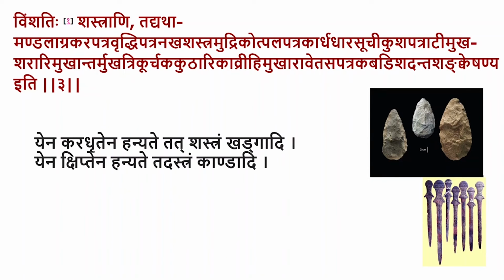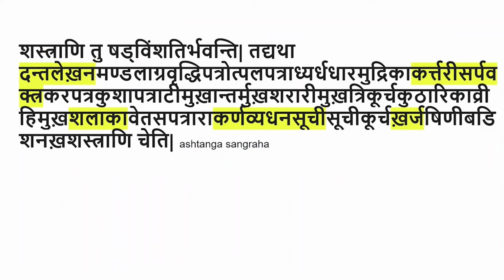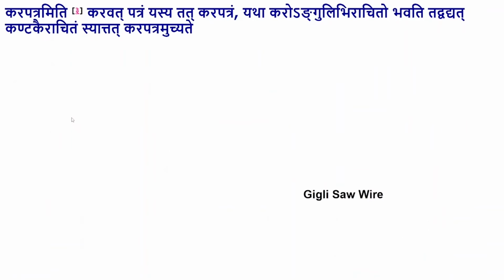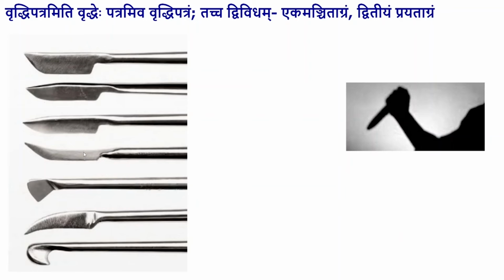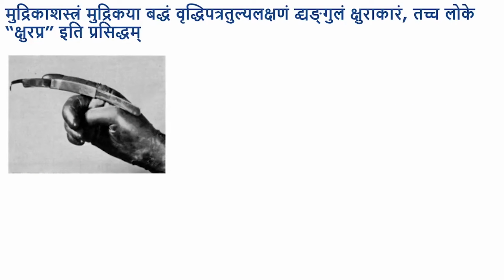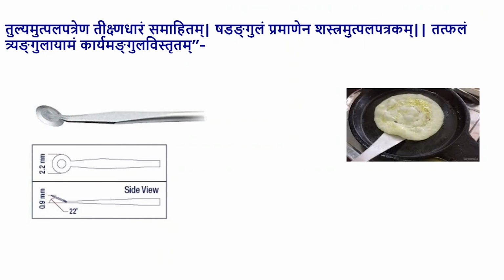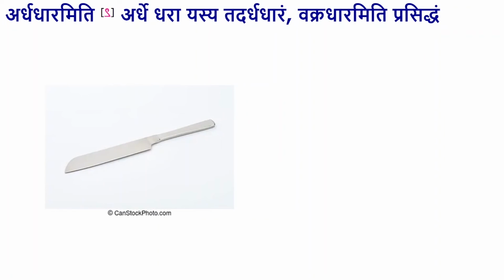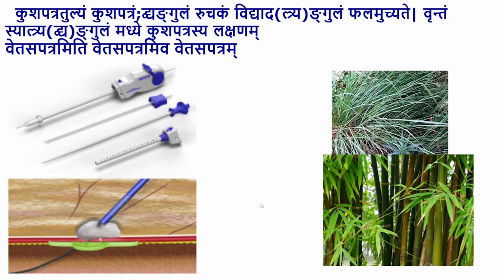Lecture on "Sushruta Samhita Sutrasthana"(Chapter- 8) Part-1 By- Prof. Muralidhara Sharma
Lecture on
"Sushruta Samhita Sutrasthana"(Chapter- 8) Part-1
 By- Prof. Muralidhara Sharma

Ayurveda Network is Established under PMMMNMTT scheme of the Ministry of Education, and supported by the Ministry of Ayush under “Ayurgyan” Central Sector Scheme for “Web-based (on-line) educational programs” being coordinated by Rashtriya Ayurveda Vidyapeeth, New Delhi